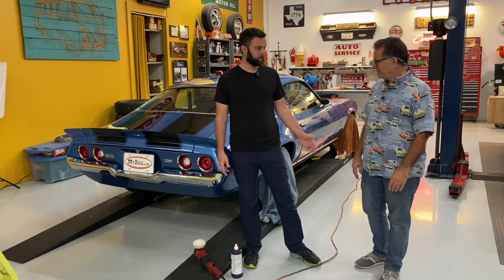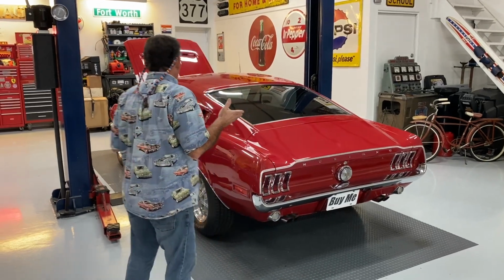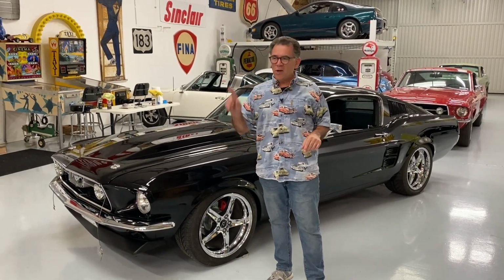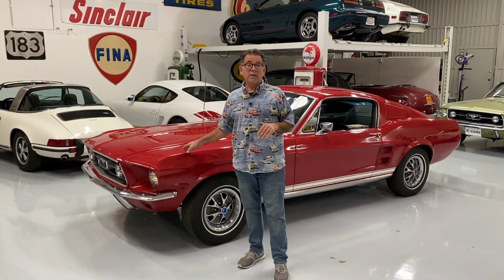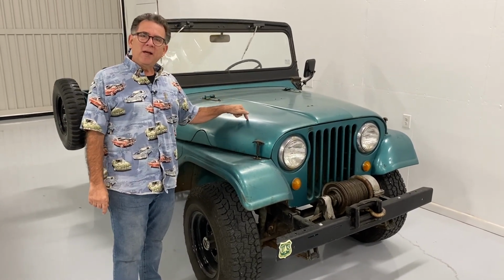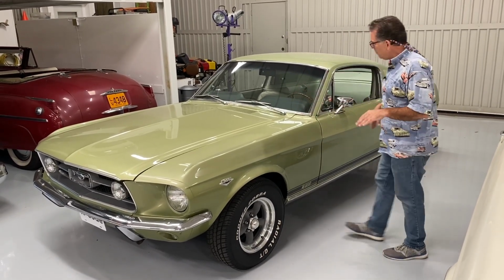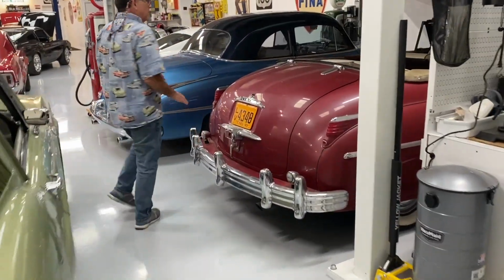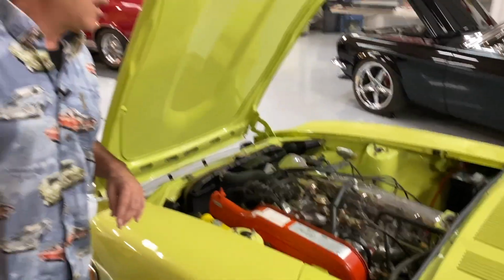Inventory Update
Check out our very special classic cars... from one of a kind original paint "Survivors", to killer "Resto-Mods" with updated performance  and a cool vintage vibe.

⚙️🧰🛠Here's all the gear we use and personally recommend

We’re a classic car channel! No fake drama here, just real guys and real cars.